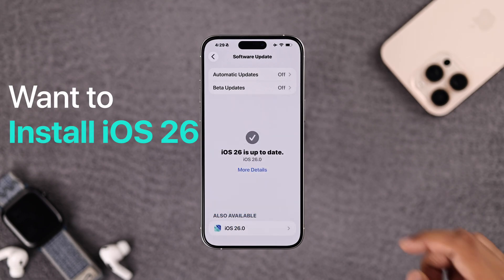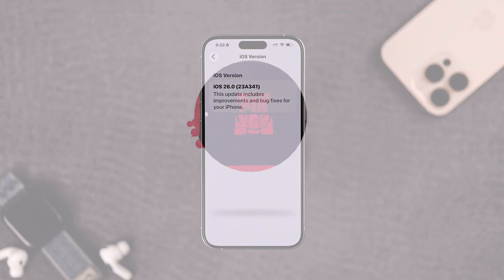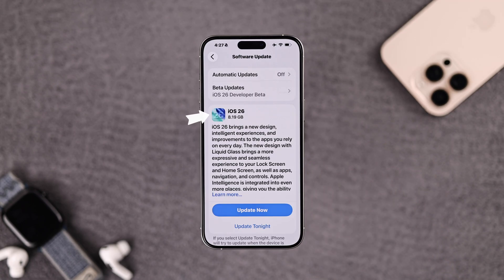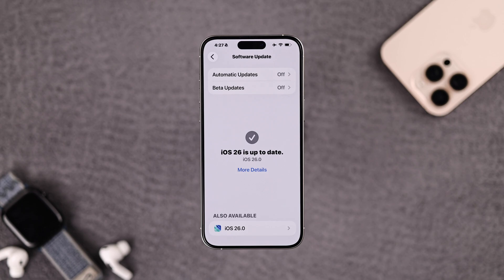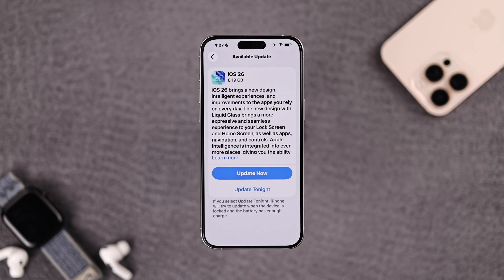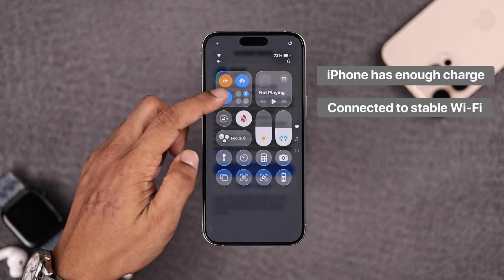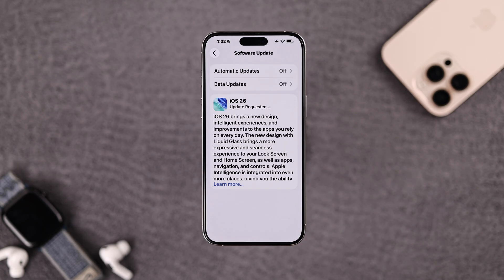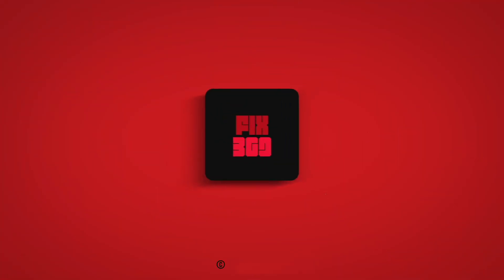Remove iOS 26 Beta: Get the Official iOS 26 Update!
Looking for a reliable method to remove the iOS 26 Beta profile and get the official iOS 26 software on your iPhone 16, 15, 14, 13, 12, and 11 Pro Max for a stable and bug-free experience?

Need help to properly uninstall iOS 26 Beta to install the official public iOS 26 update on your iPhone? Simply follow the 2-step guide to disable the iOS 26 Beta software, then update the original iOS 26 update on any compatible iPhone effortlessly.

0:00 Intro: Remove iOS 26 Beta to Get the Official iOS 26 Update
0:12 Step 1: Disable iOS 26 Beta Update
0:31 Step 2: Get the Official iOS 26 Update